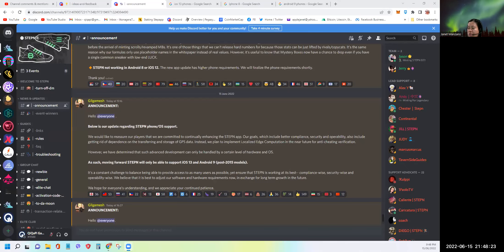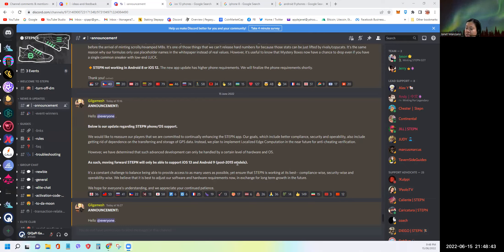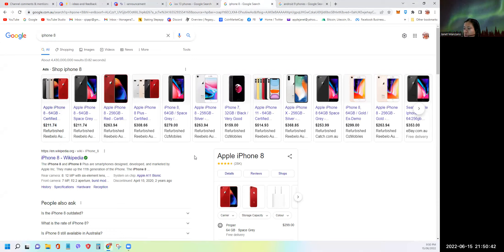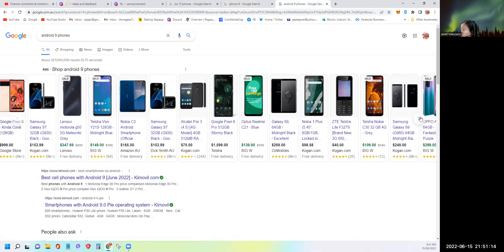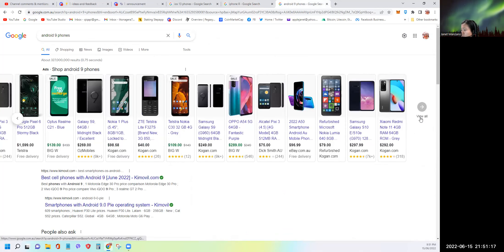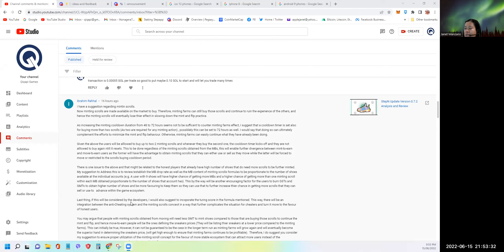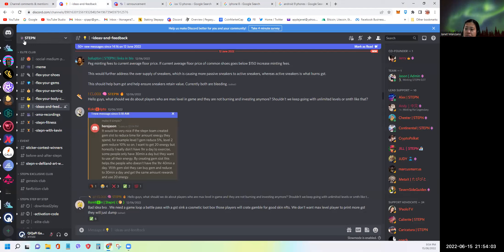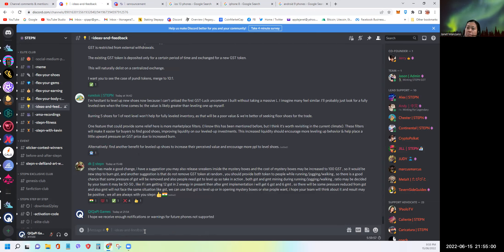Mobiles Phones Not Compatible with STEPN App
Bad news for some, for the improvement of the app, STEPN needs to phase out some phone models, check in this video if you are one of those affected and your options.